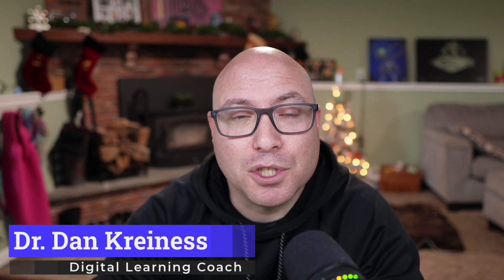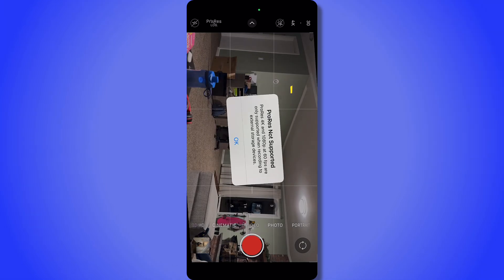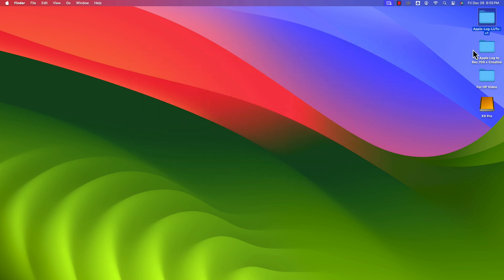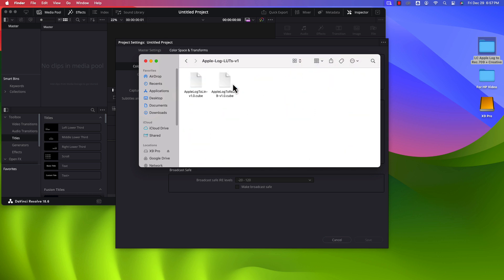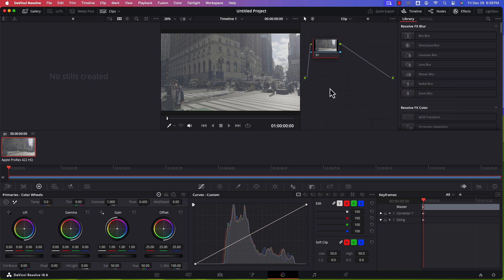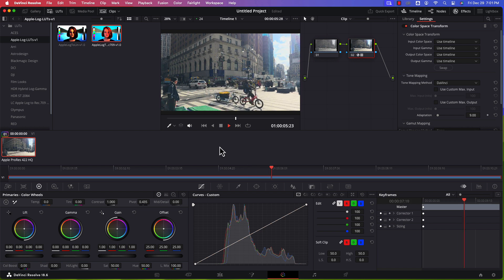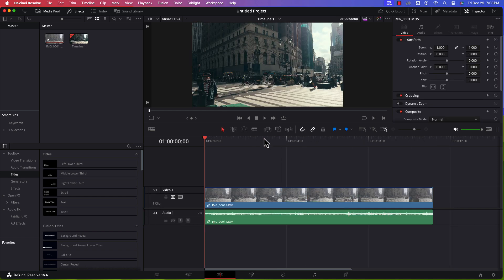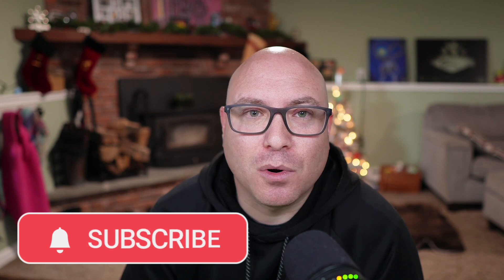Transform Your Videos with Apple ProRes: Log & Color Grading for Beginners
In this video, I'm going to show you how to transform your videos with Apple ProRes: Log & Color Grading for beginners.

From start to finish, this video will show you how to use Apple ProRes: Log & Color Grading on your iPhone 15 Pro, iPhone 15 Pro Max, and other compatible devices. By the end, you'll have the skills and knowledge to turn your videos into professional, high-quality productions!

✅ Crucial X9 Pro SSD
✅ UGREEN USB-C 3.2 Cable w/10Gbps Data Transfer

Timestamps:
00:00 Intro
1:17 Settings for ProRes Log
2:04 ProRes Log in Camera App
4:24 Importing LUTs into Davinci Resolve
7:14 Color Grading in Davinci Resolve
13:41 Outro and Resources

Download my free guide “The Teacher’s Guide to Becoming a School Leader”

Enroll in my FREE course called “Unlock Your Leadership Potential”

Gear that I use and love to recommend:
Mirrorless camera (Sony zv-1)
Main microphone (Shure SM7b)
Backup microphone (Shure MV7)
Budget microphone (Samson Q2u)
Audio Interface (Focusrite Scarlett 2i2)
Wireless lavalier microphone (AnkerWork M650)
Key lights 2pk (Sokani P25)
Ring light (Neewer 18”)
Budget studio lights (Neewer Dimmable LED 2pk)

More information about Dr. Dan Kreiness and Leader of Learning can be found